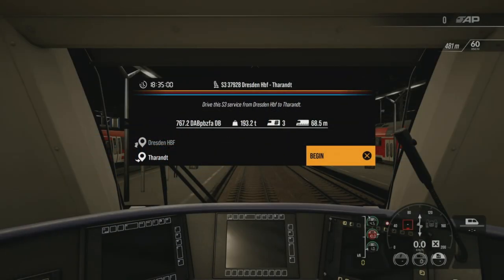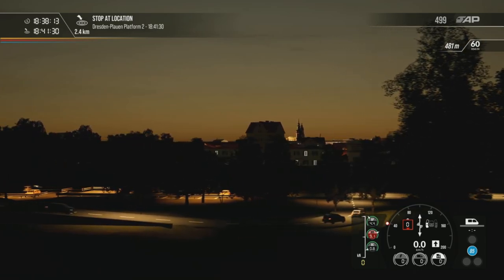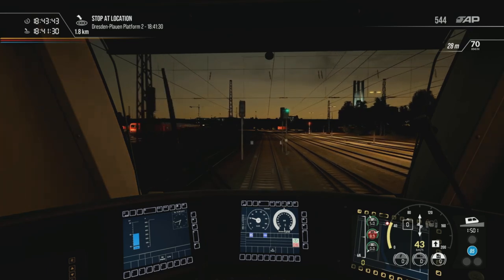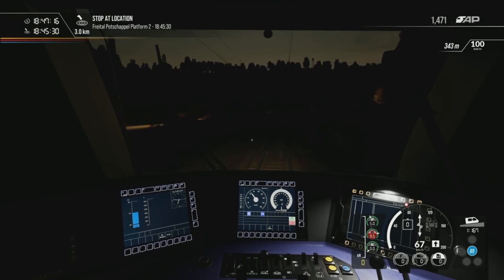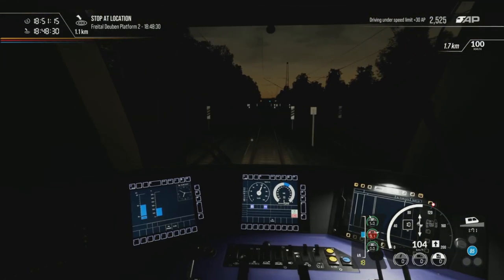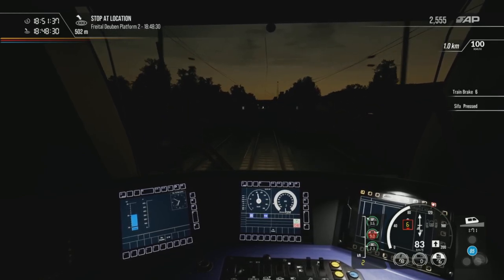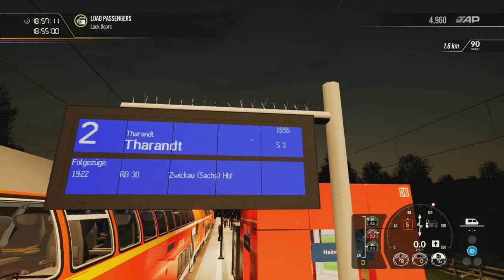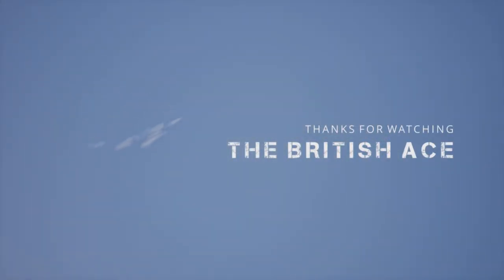Evening Rush Hour|Dresden Chemnitz|Train Sim World 2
Completing an evening S-Bahn service on the Dresden Chemnitz route, checking out the night lighting, and the Dosto! Hope you enjoy!

*Help us reach are sub goal of 5150 by January 31st, any help is greatly appreciated*